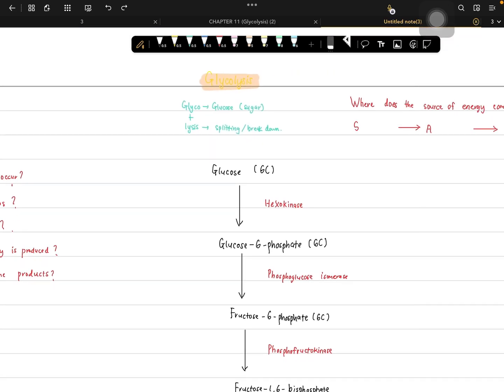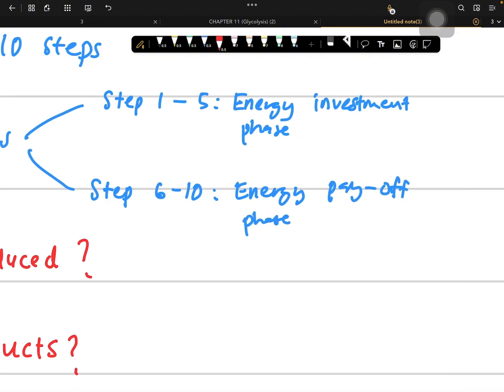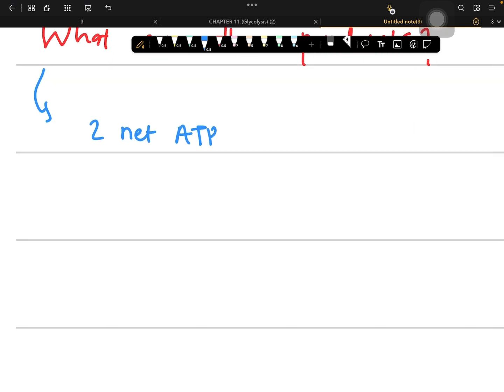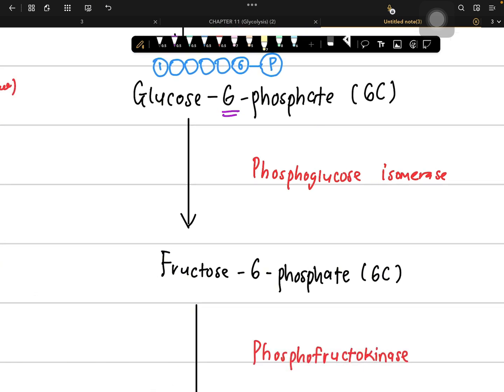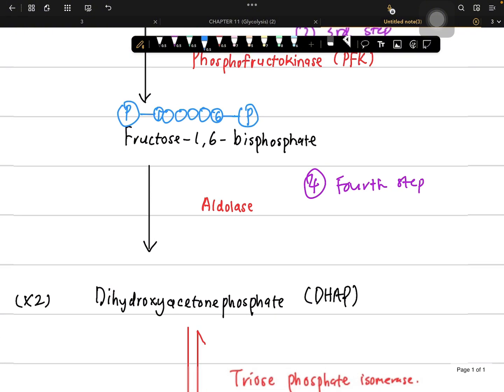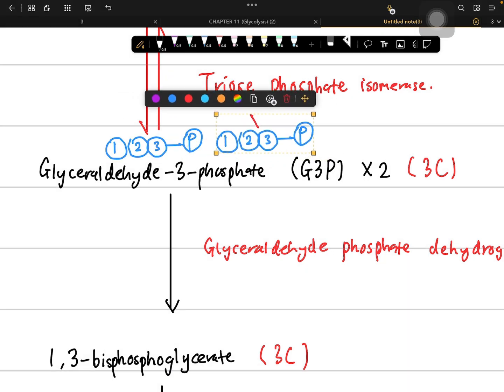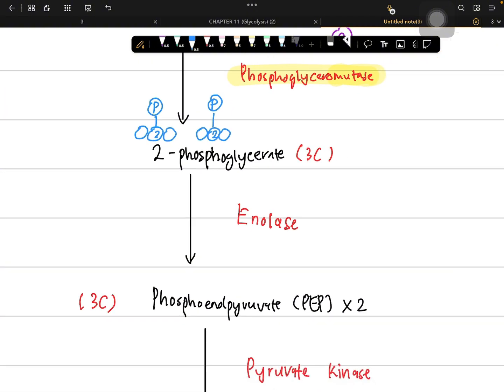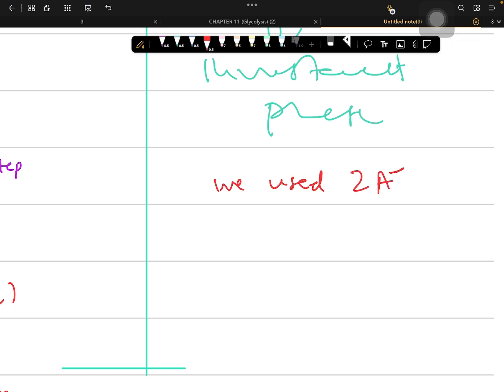What is Glycolysis? 🤔 Explanation with (drawing)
I hope this video can hely u understand more details abt glycolysis!